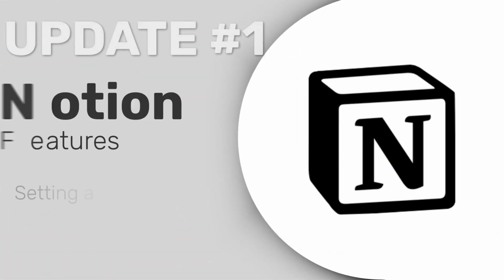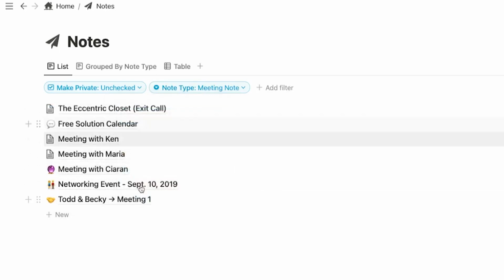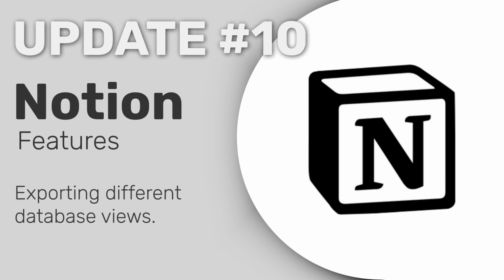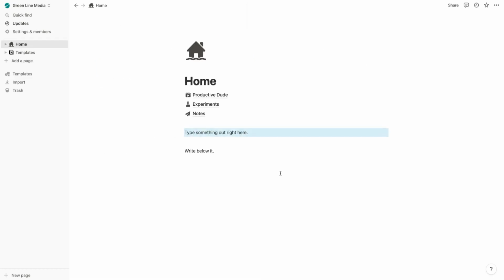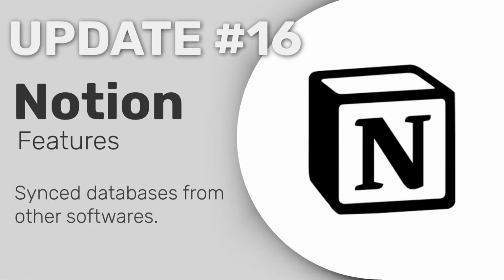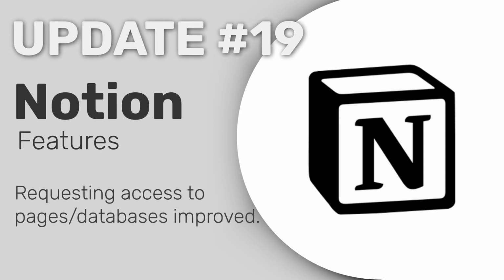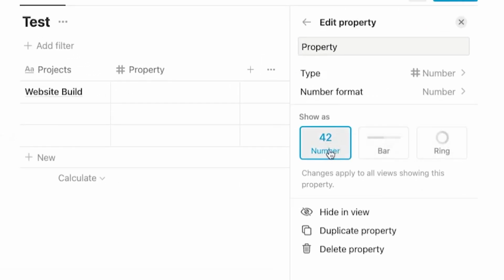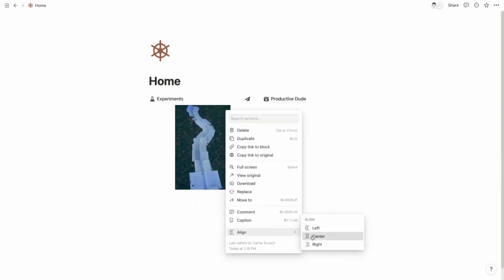31 Notion Updates & Features Added in 2022! [Notion Tutorial]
The BEST Notion features added in 2022!

Hey there productive people! Notion is one of the best productivity and note-taking softwares out there right now. That's why in today's Notion tutorial I go over 31 new Notion updates and features that have been added in 2022! If you are looking to master Notion then this video is for you. Notion has added many new features that makes the software a whole lot more user-friendly than it once was.

Some of these new Notion updates include: Better Notion columns, improved Notion database views, Notion page templates, Notion relation improvements and so much more!

Chapters:
0:00 - Notion's New Features
1:05 - Setting a Default Homepage in Notion
1:40 - Edit Your Team Settings in Notion
2:24 - Notion's API Exits Beta
3:05 - Dark Mode Enhancements
5:10 - Improved Notion Database Views
6:52 - Hide/Show Database Titles
7:47 - Improved Database Navigation and Use
8:33 - Database Speed Improvements
9:16 - Exporting Notion Database Views
10:27 - Wrap Specific Columns
11:29 - Page and Block Linking
13:02 - More Database Visibility
13:52 - Embeddable Previews Come to Life
15:05 - Relations Become Easy to Use
16:38 - Synced Databases From Other Softwares
18:00 - New Notion Status Property
19:52 - Better Relation Selector
20:35 - Requesting Access Improved
21:17 - 2-3x Mobile App Speeds
21:39 - Side Peak Page View
22:11 - Better Column Management
23:18 - Improved Link Previews
23:42 - Ability to React to Comments
24:16 - Progress Bars and Circles
25:27 - Default Page Templates for Your Database
26:29 - New Icon Database
27:23 - Better Image Alignment
28:32 - Preview and Mention Notion Comments
29:14 - Relation Page Limitations
30:09 - Create a Sub-Page for Relation Properties
31:48 - Please Like and Subscribe :)